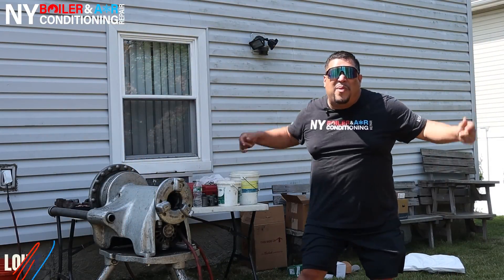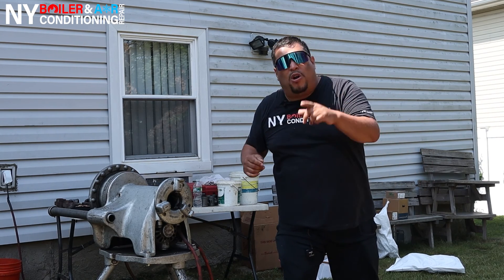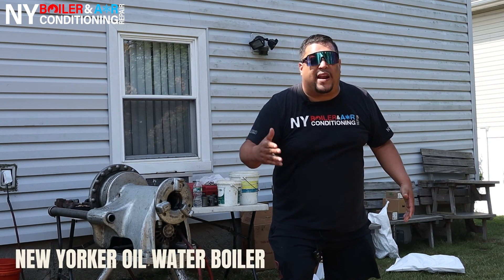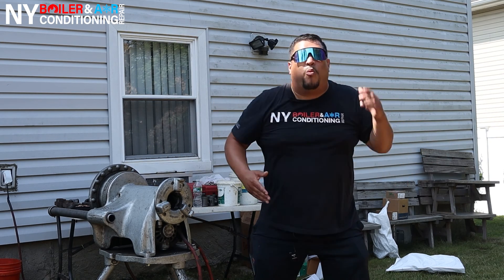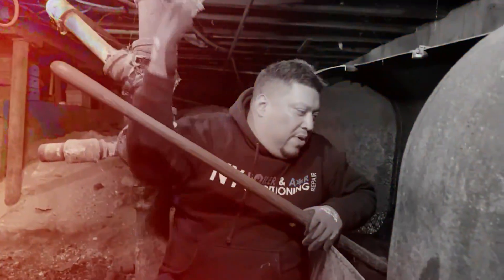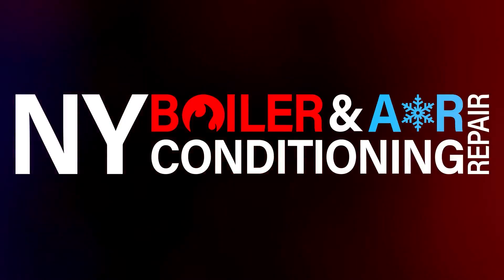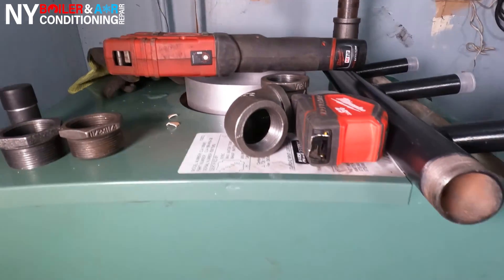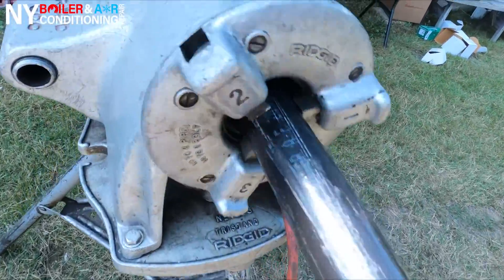NEW YORKER OIL BOILER INSTALLATION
Thank you for visiting our channel! We are here to guide you through the process of installing a new New Yorker oil boiler for your home heating system. Our comprehensive video will take you through each step, providing valuable insights and tips to ensure a smooth installation process.

Whether you are a seasoned plumbing enthusiast or a homeowner looking to better understand the installation of an oil boiler, our experienced technicians have got you covered. We will cover everything from preparing the installation site to connecting all the necessary components. Additionally, we will discuss important safety precautions to keep in mind throughout the process.

New Yorker oil boilers are a kind of heating system designed to provide warmth to homes or commercial spaces using oil as a fuel source. These boilers are popular in areas where oil is commonly used as a heating fuel because of their energy efficiency, durability, and reliability.

Some key features of New Yorker oil boilers include their high energy efficiency, durable construction, versatility in terms of size and configuration, advanced technology and safety features, and easy maintenance.

If you are considering a New Yorker oil boiler for your heating needs, it is essential to consult with an HVAC technician to determine the most suitable model and size for your specific requirements. Proper installation and maintenance are crucial for ensuring optimal performance and long-term efficiency of the boiler.